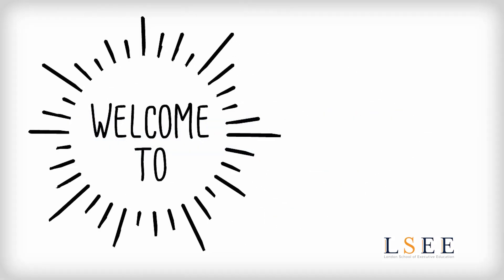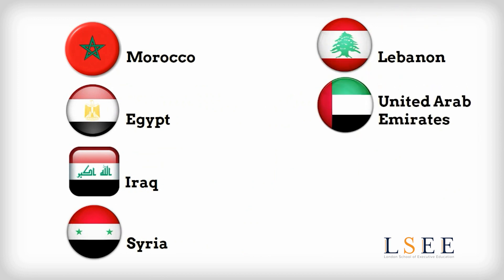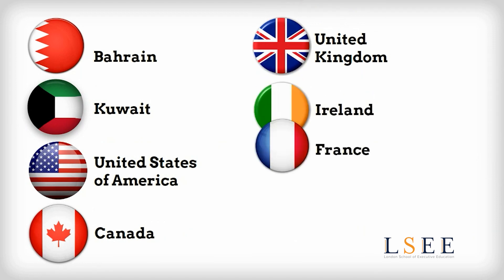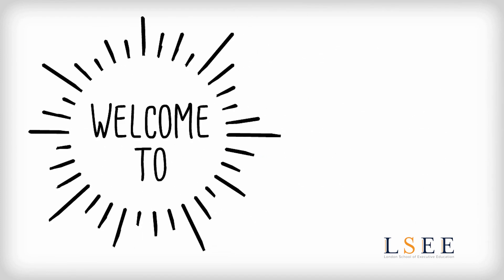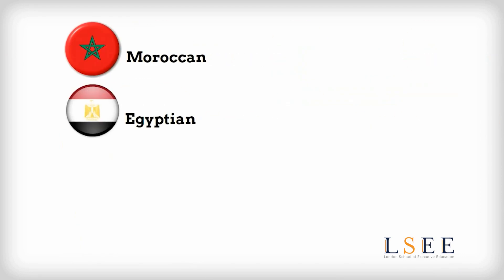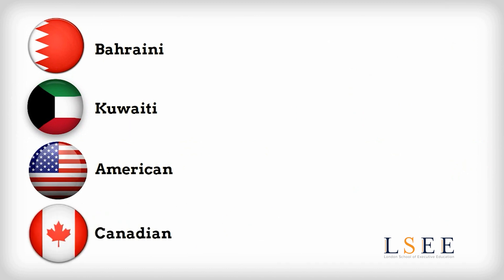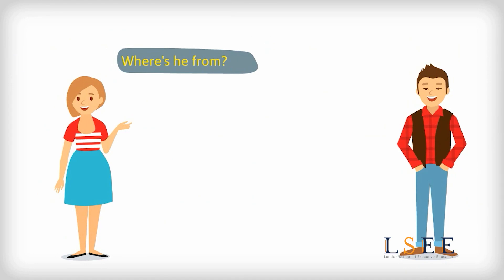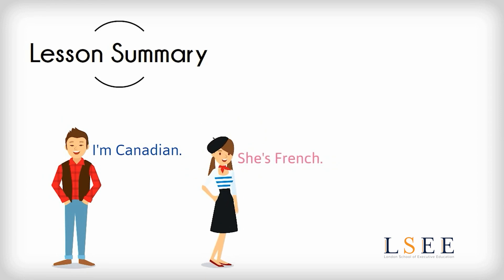Lesson 05 - Countries And Nationalities In English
Learn countries of the world, their nationalities and what languages they speak.